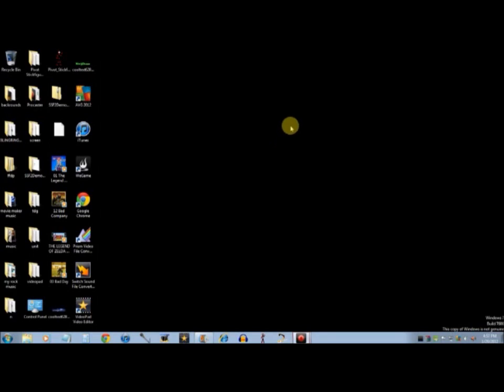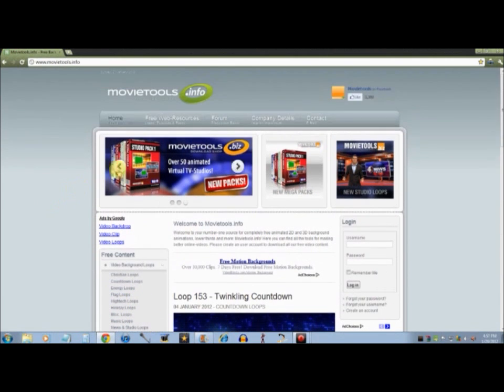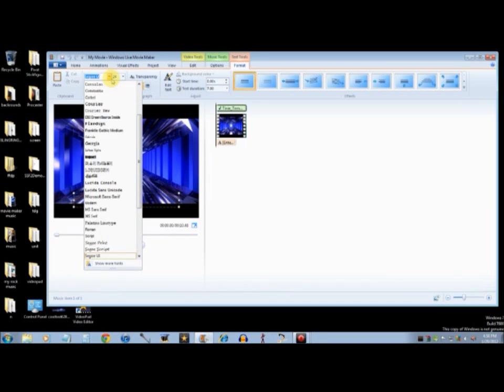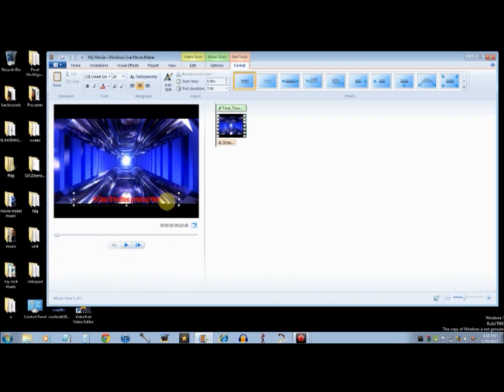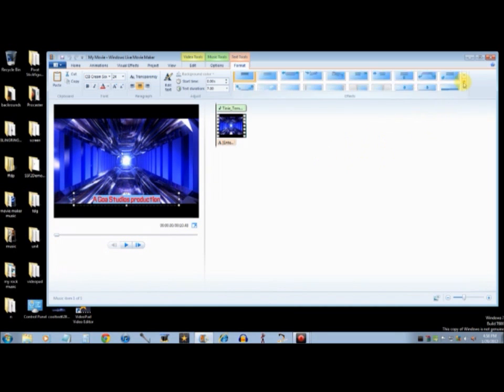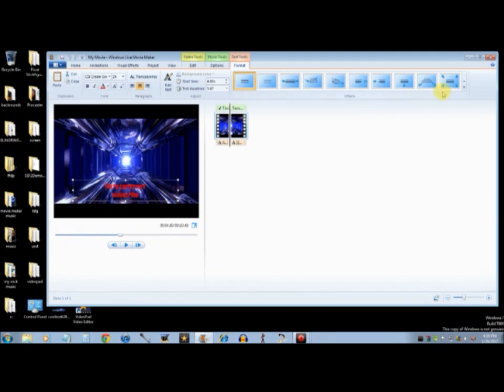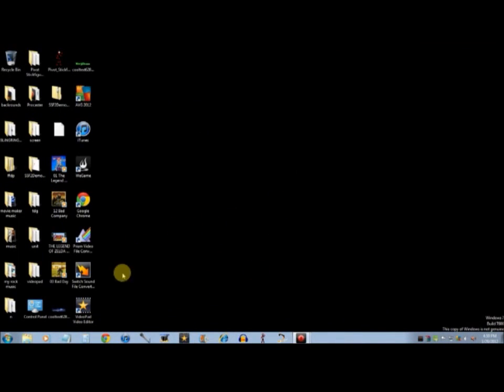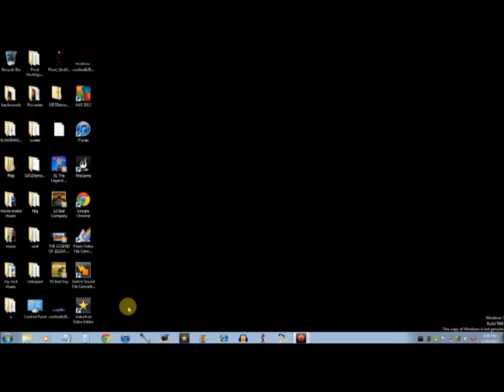How to Make The Best Intro With Windows Movie Maker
Better to watch the video in 720 and full screen to see everything'
For you OdProductionz